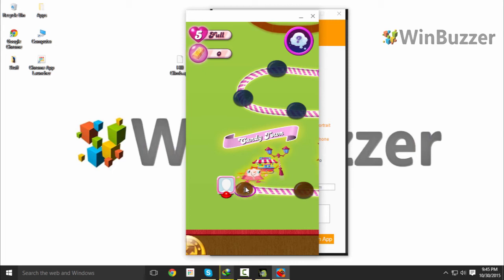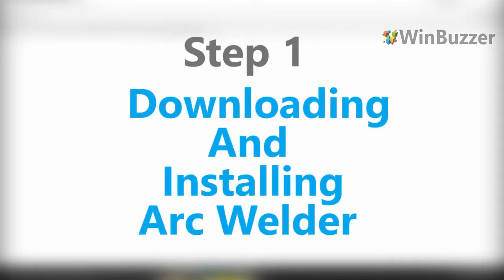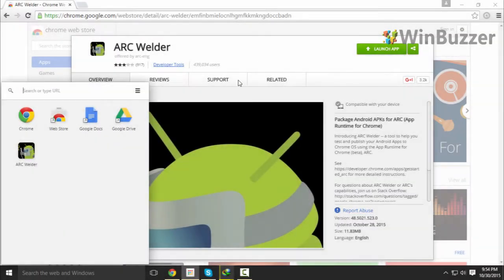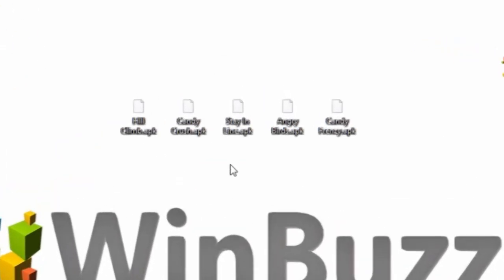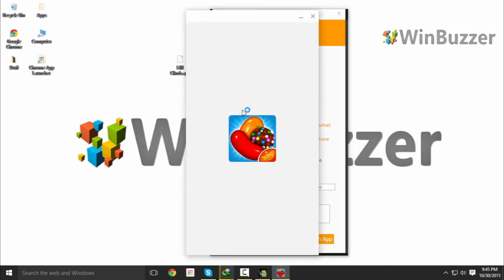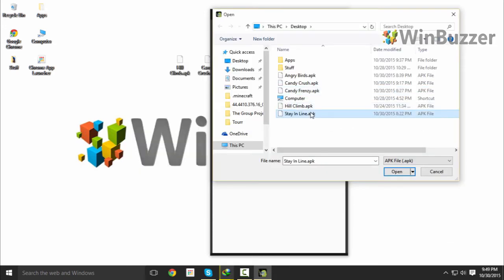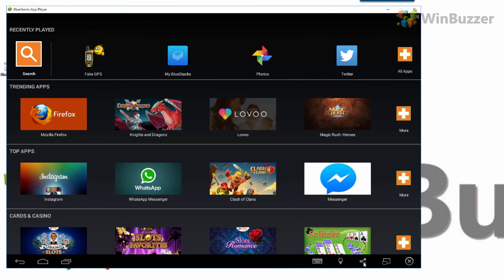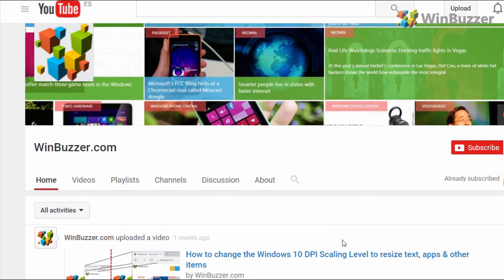Running Android apps on Windows 10: #2 ARC Welder Plugin for Google Chrome Browser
Did you know you can Android apps with Windows 10? There are even different ways to run Android apps or even a whole Android system with Windows 10.

This method runs Android apps using the ARC Welder plugin for Google´s Chrome browser. The apps are opened directly in a new window as if they were native Windows 10 apps.